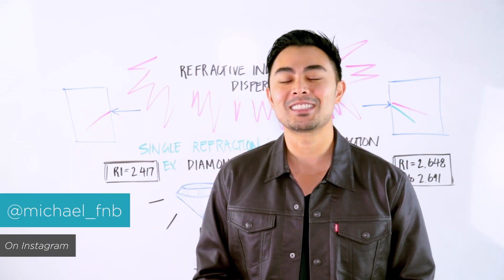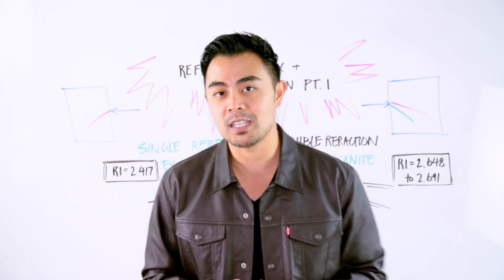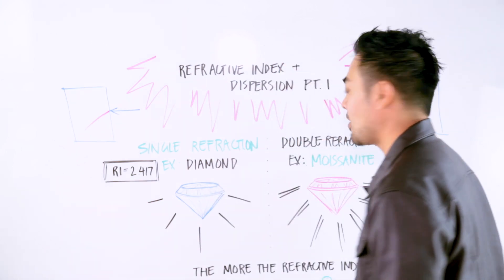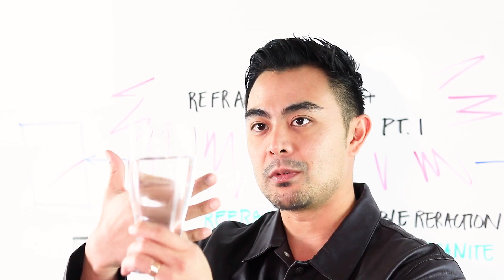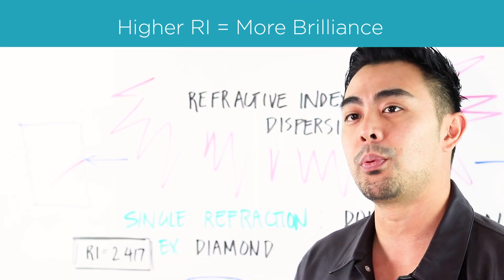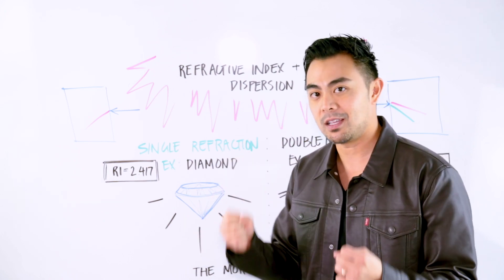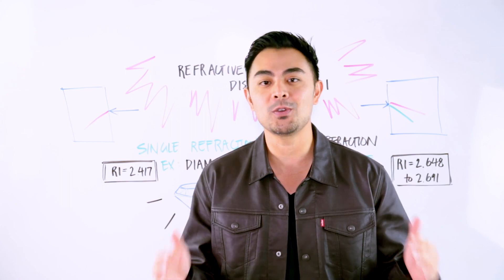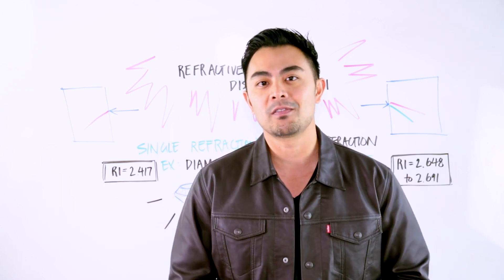Understanding "Fire & Brilliance" in Relation to Moissanite & Diamond Jewelry: Pt 1 of 2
What does refractive index mean? In this part 1 of 2 segment of The F&B Geminar, GIA Grad + Founder and Front Man of F&B Michael briefs us on how it can affect your decision when purchasing jewelry.